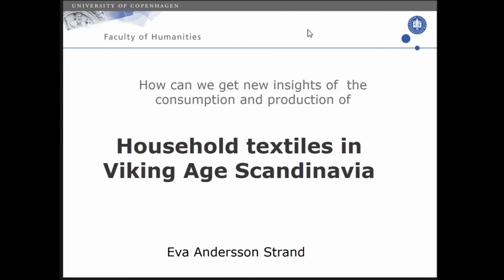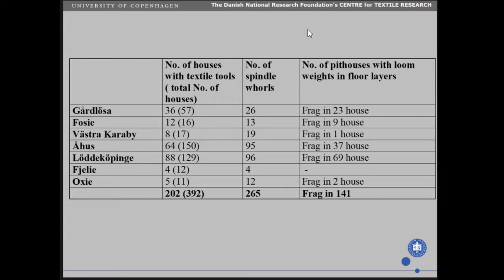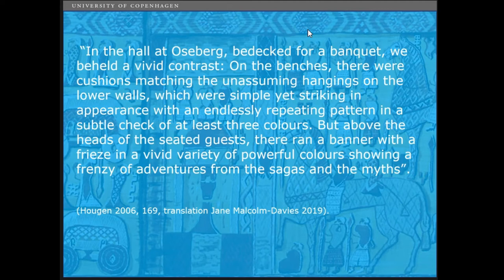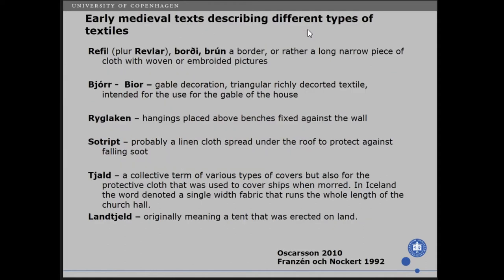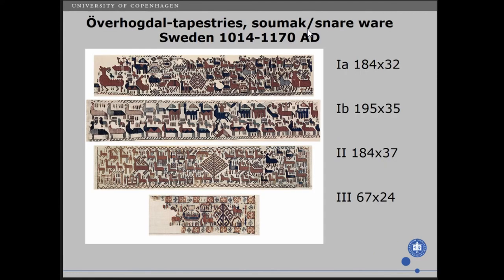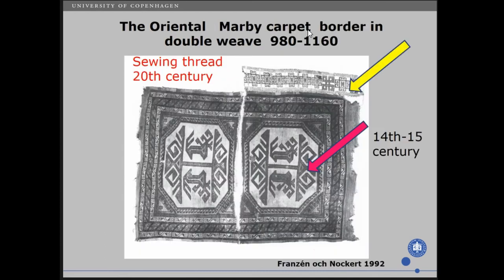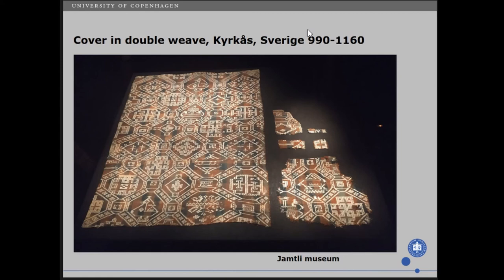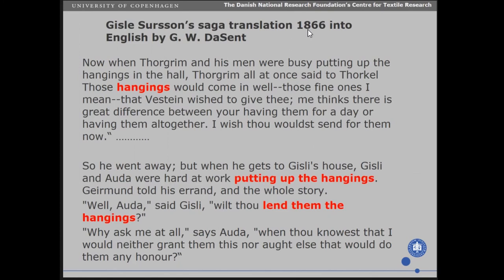HOUSEHOLD TEXTILES IN THE VIKING AGE SCANDINAVIA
Presentation Format: Oral “In the hall at Oseberg, bedecked for a banquet, we beheld a vivid contrast: On the benches, there were cushions matching the unassuming hangings on the lower walls, which were simple yet striking in appearance with an endlessly repeating pattern in a subtle check of at least three colours. But above the heads of the seated guests, there ran a banner with a frieze in a vivid variety of powerful colours showing a frenzy of adventures from the sagas and the myths”. (Hougen 2006, 169, translation Jane Malcolm-Davies 2019). This is a very vivid description of how a Viking Age hall could have been equipped but also one of the very few interpretations of this. When the Viking Age textiles are discussed, the focus is often on clothing and fashion while the need for sailcloth is only discussed in a few research projects. Yet, the use of and demand for household textiles are still lacking in the discussion of Viking Age textiles and textile production. One of the reasons for this is that only a few archaeological textiles have been found in settlement contexts. For textiles found in burials, the challenge is identifying which ones relate to clothing and which could be a part of the furnishing. However, information from Old Norse texts gives a clear indication that the houses were well equipped with different types of textiles. This provides researchers with an insight into how Viking Age houses could have been furnished and the role of textiles in this. In this presentation, I will discuss these issues including the variety of areas in which functional textiles could be found, from practical purposes such as bed linen and wall insulation to cultural practices such as storytelling and the preservation of collective myths.

Author(s): Andersson Strand, Eva (Centre for Textile Research, Saxo institute, University of Copenhagen)